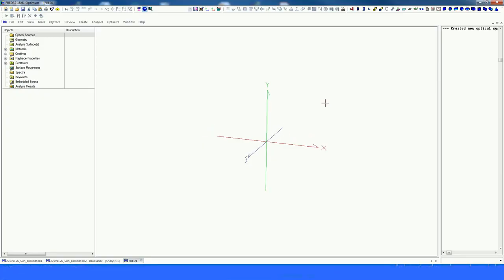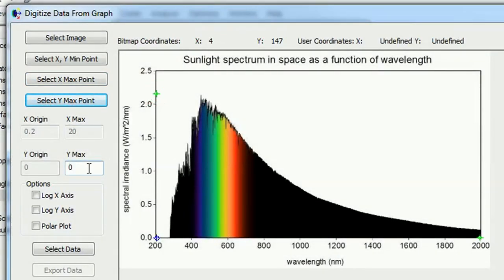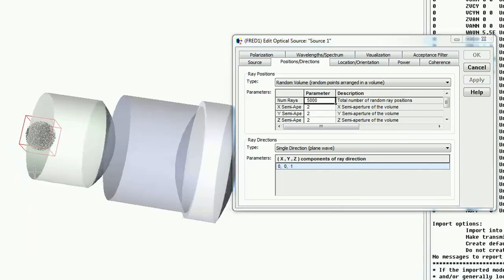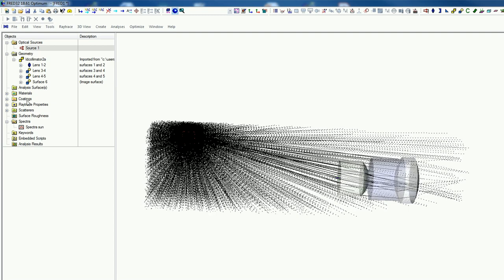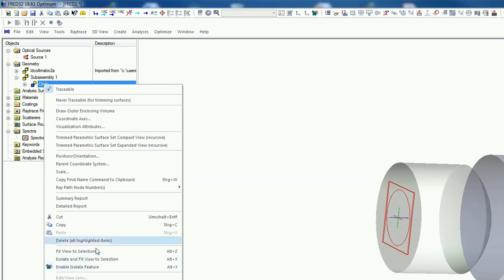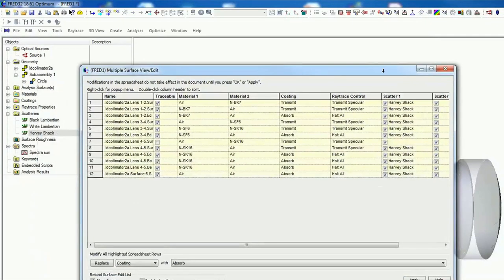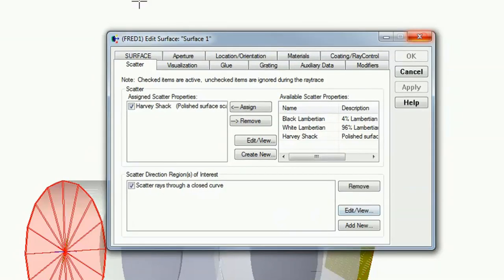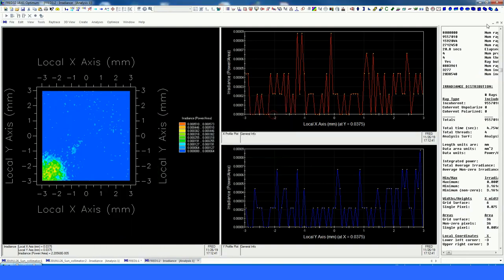Sun as an optical source, Zemax import of a collimator with subsequent scattered light evaluation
In this FRED example, we implement a source as a sun, which is modeled on the spectrum of the sun. This radiates over 360 ° in the full area.

As a second step we import a collimator from Zemax. The optics import works very well also for optical sources.

On all grassy areas, a Harvey-Shack scatterer is implemented and then the simulation is directed in the direction of a ring. We have defined this ring before.

This simulation can simulate perturbations and indicate premature problems in your optical design.